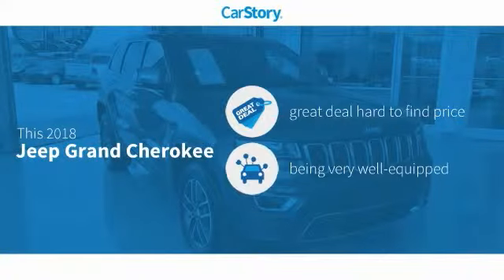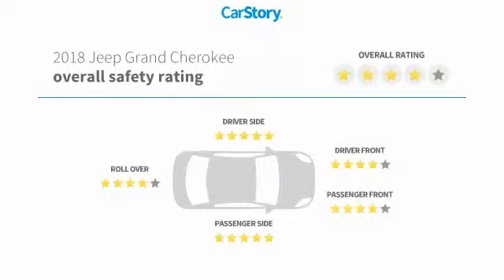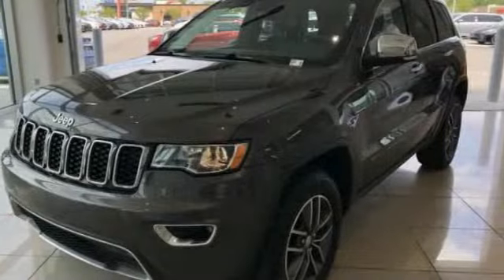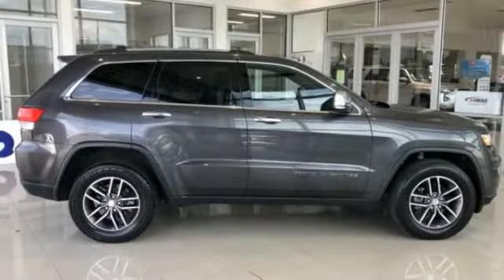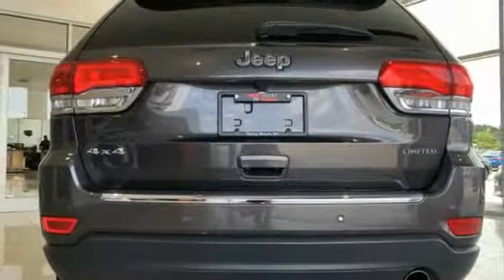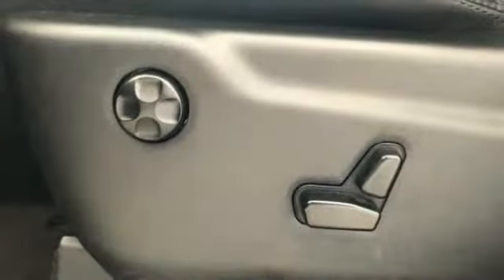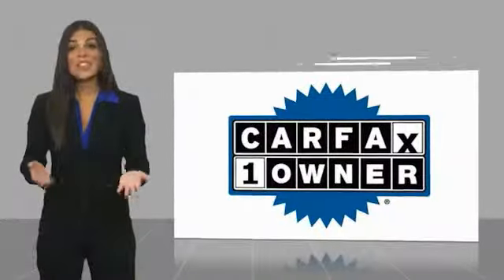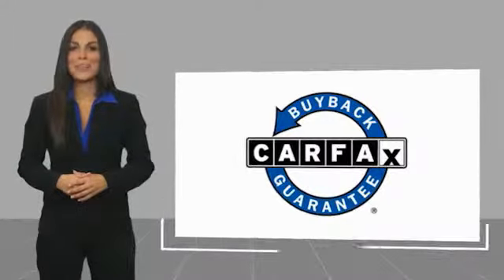2018 Jeep Grand Cherokee Rocky Mount NC P262935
2018 Jeep Grand Cherokee Limited

Rocky Mount Toyota is Home of the LIFETIME WARRANTY on Lifetime Certified vehicles. All vehicles are sold on a first come first serve basis due to multiple people interested in the same vehicles without prior knowledge.Pricing Info Good Today Through Close of Business. Prep and Delivery Cost May Apply.